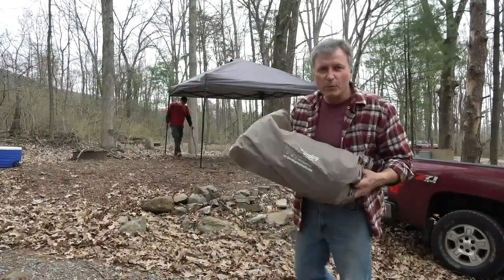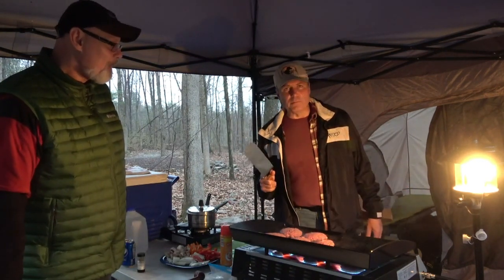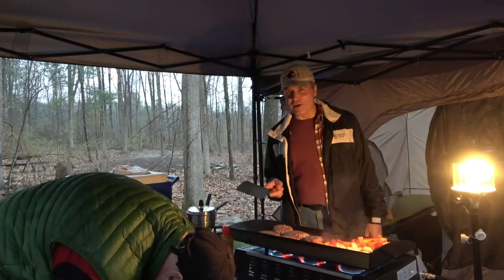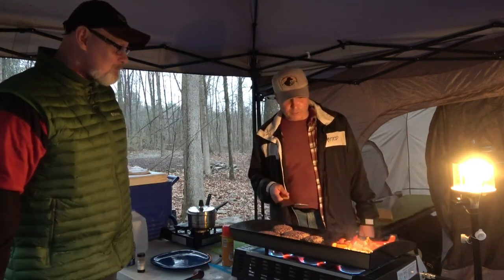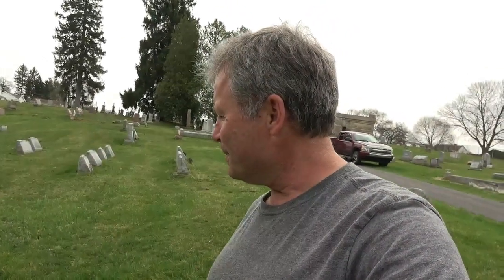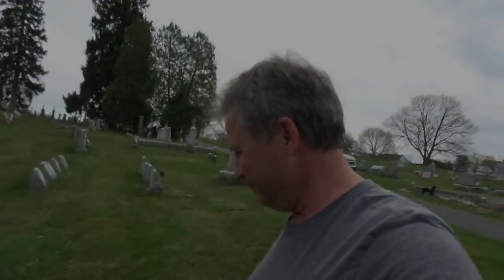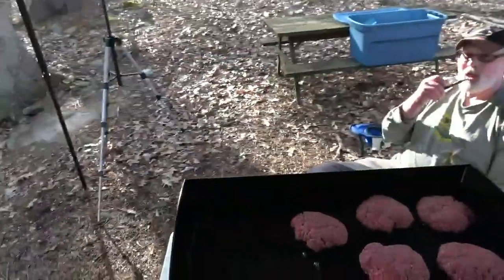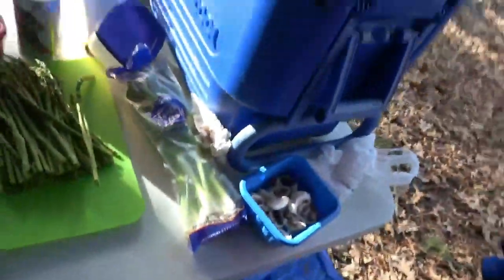Bellefonte Camping Trip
With spring time here and the camping season just getting started I am very anxious to get out and try some new camping gear. Pancha and I team up once more with my cousin Greg for a weekend camping trip to Victorian Bellefonte Pennsylvania.
This beautiful neighborhood is an old family homestead on my mother’s side and is a place of many wonderful memories leading all the way back to my childhood.